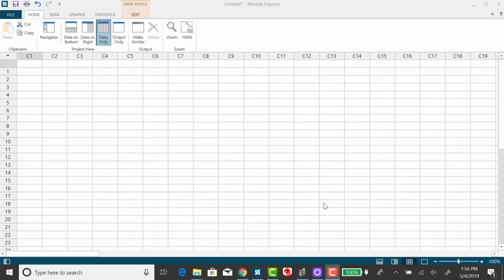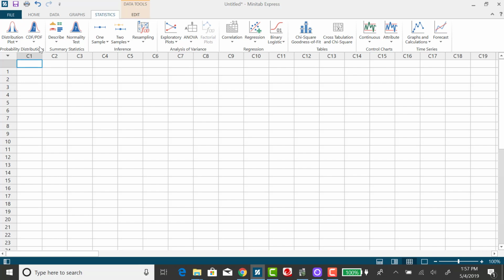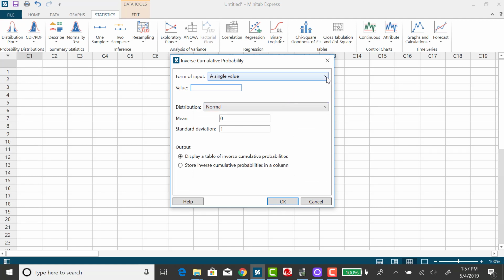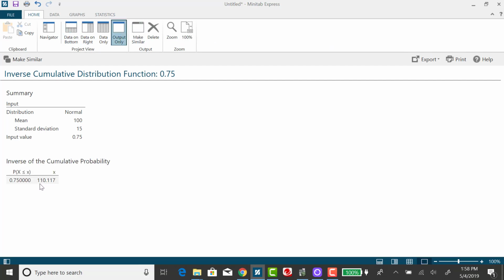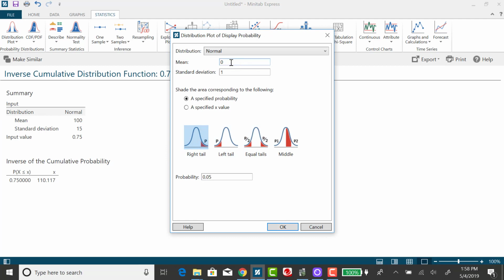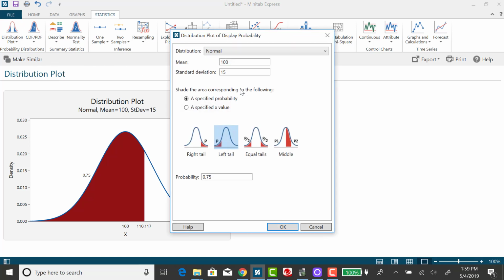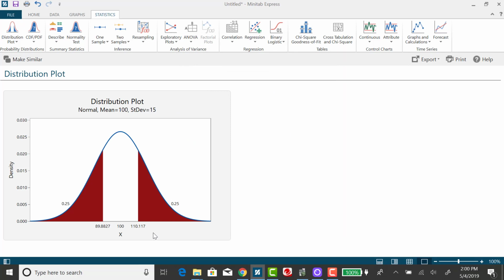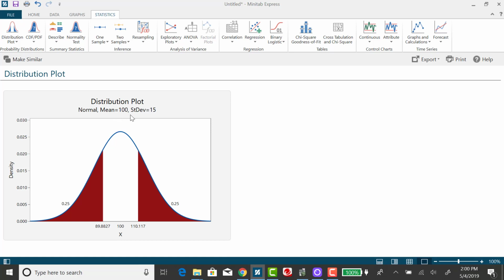Minitab Express: Inverse Normal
Using Minitab Express to find an x-value given an area/probability.